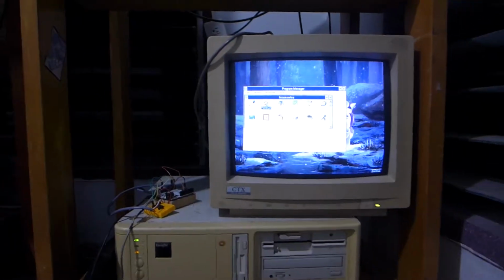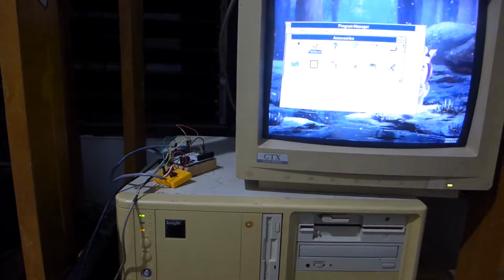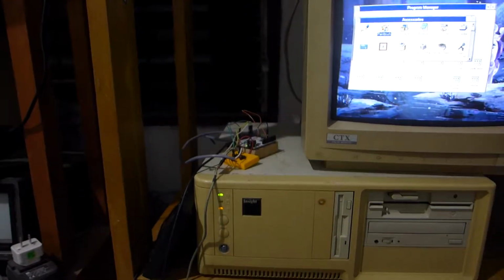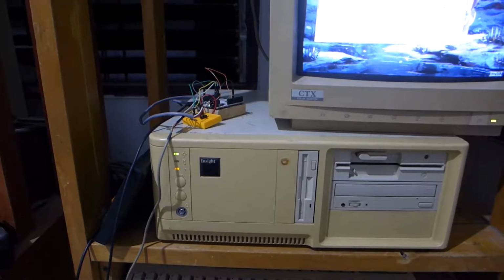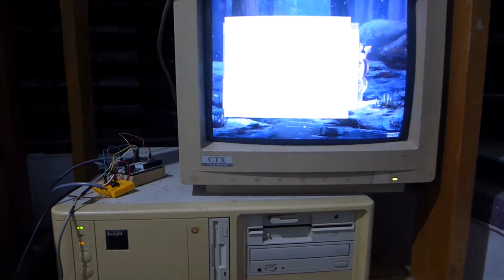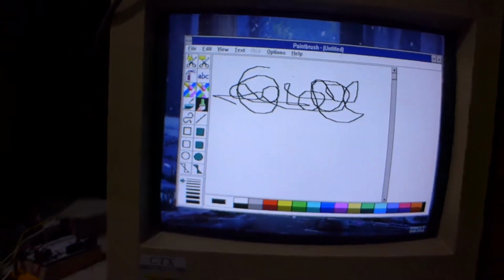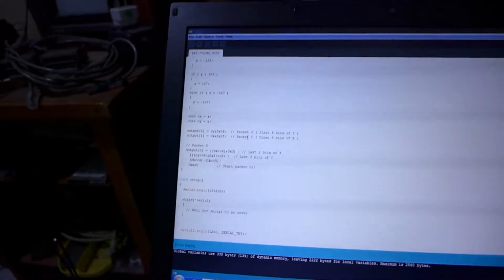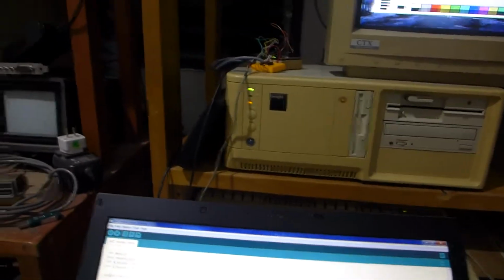Lamebits - PS/2 to Serial Mouse Adapter Prototype using an Arduino and 74LS00 only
This is a quick demo of a PS/2 to Serial Mouse Adapter that I've been experimenting with lately. My adapter uses only an Arduino and a 74LS00 to invert the Arduino's serial logic levels to make it compatible with a PC's serial port. 5 volts is apparently enough to drive it so no MAX-232 required.

The prototype currently supports only 2 buttons and a real serial mouse needs to be plugged first before loading up a mouse enabled DOS program or Windows otherwise the mouse driver would think that no mouse is connected as the adapter does not send a initialization byte when restarted by the driver through toggling the handshake lines which serial mice use as a power source but my adapter is currently powered by my laptop and is therefore not possible with the current prototype. I plan to correct that as well as adding support for 3 button mouse input and better interpolation logic for smoother mouse movements.

I'll be releasing the Arduino code and a schematic of this adapter on Github once it has matured enough. I may also add more features such as a Mouse Systems mode as well as doubling as a PS/2 to USB mouse adapter just for the heck of it.